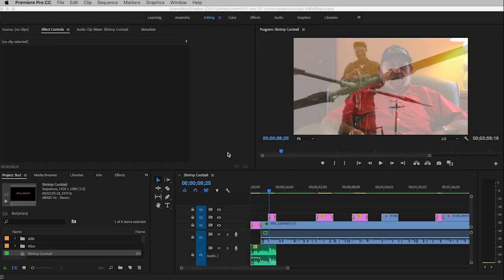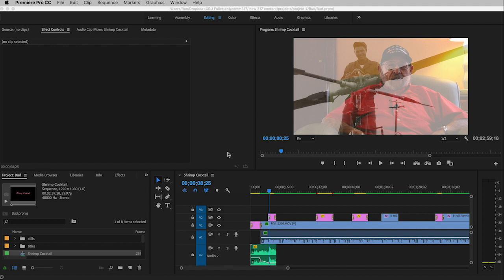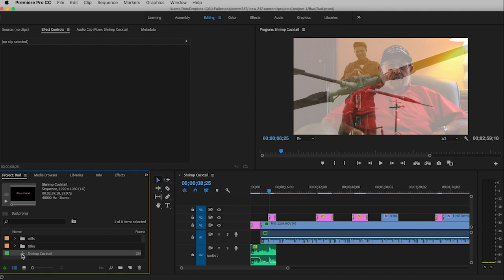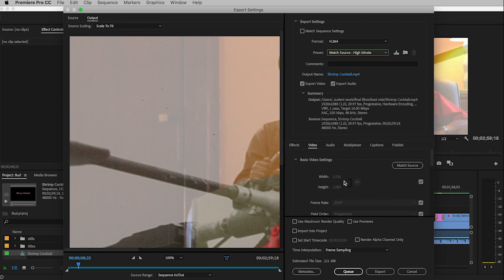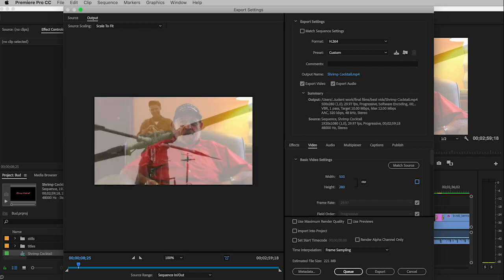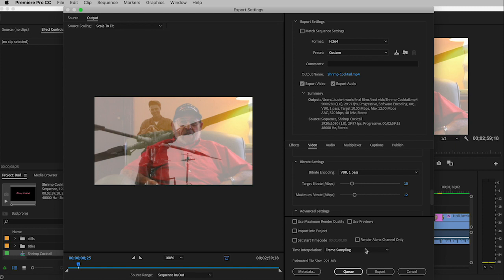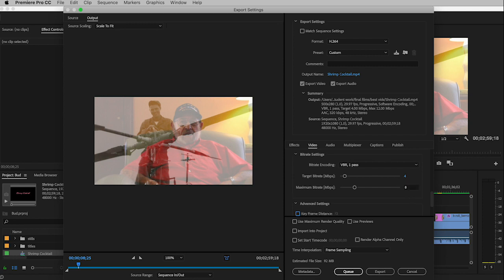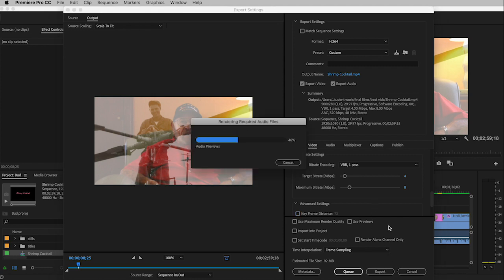Adobe Premiere Pro | Exporting Video at Small Size & Reducing Bitrate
How to export a video at a small size and reduced bitrate (lower quality level) in Adobe Premiere Pro CC. This video was created to support Comm 317 in the Department of Communications at CSU Fullerton.